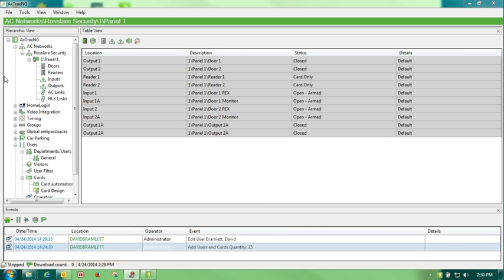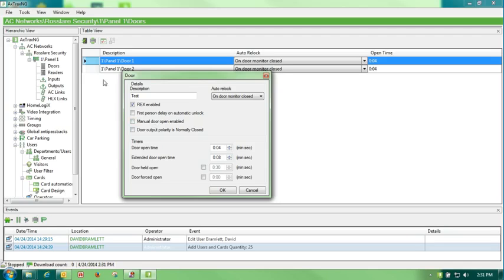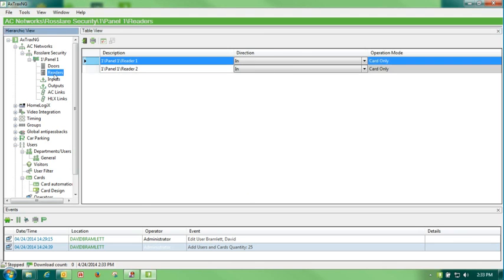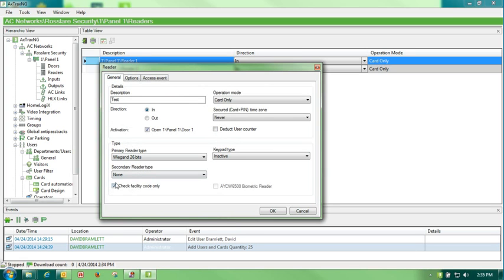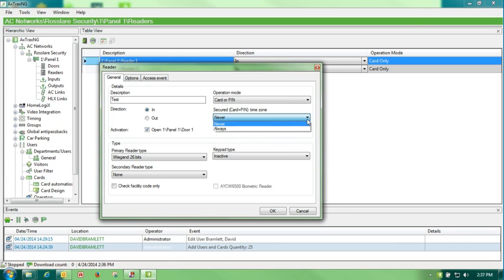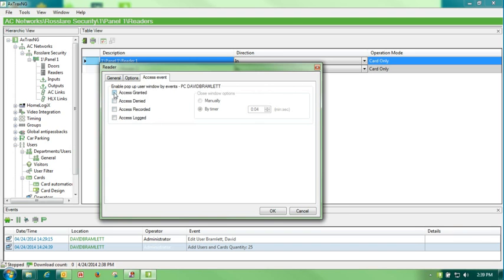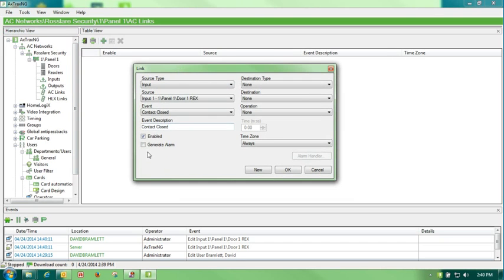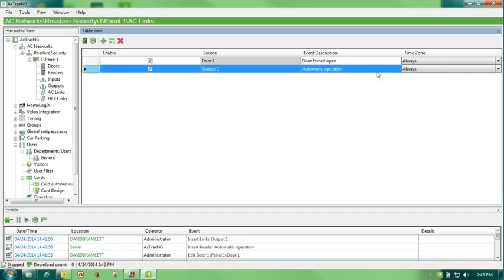Panel Definitions for AxtraxNG Software